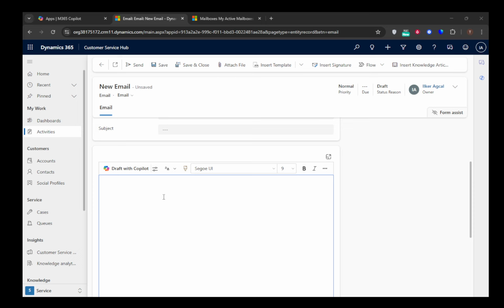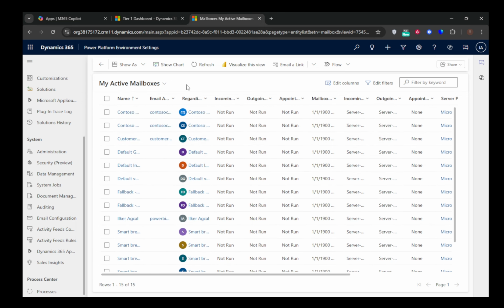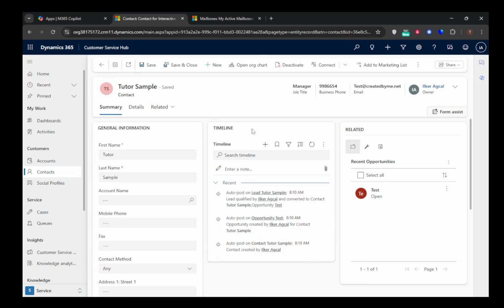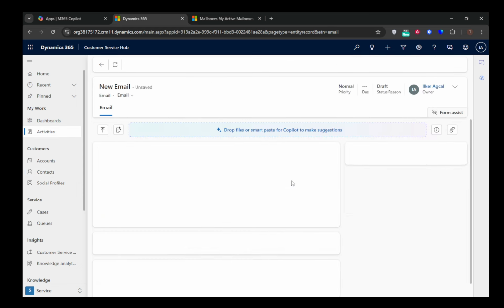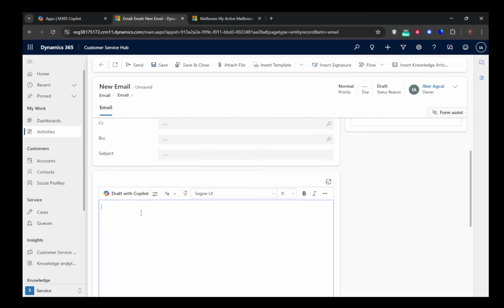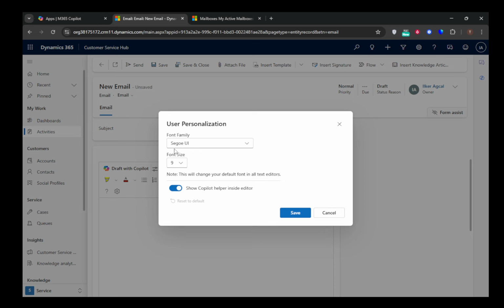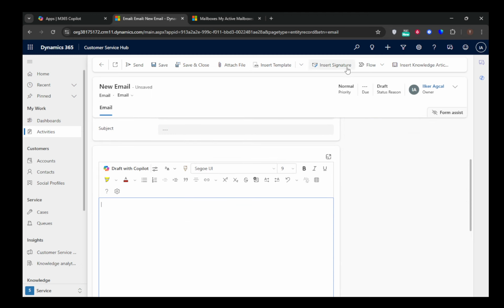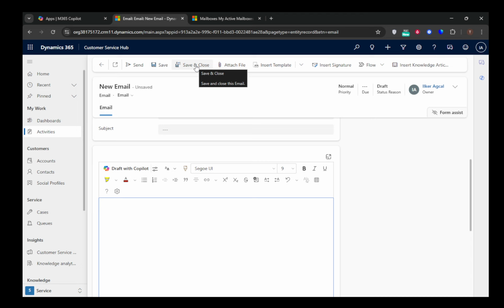How to Send Email in Microsoft Dynamics 365 | Step-by-Step Tutorial 2025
In this video, we’ll show you how to send emails in Microsoft Dynamics 365. You’ll learn how to compose and send emails directly from records, use email templates, track email activities, and automate messages through workflows or Power Automate. We’ll also cover best practices for managing email communications and improving customer engagement in Dynamics 365.